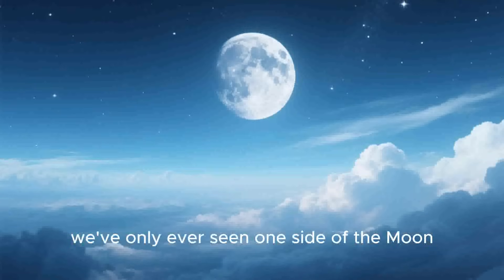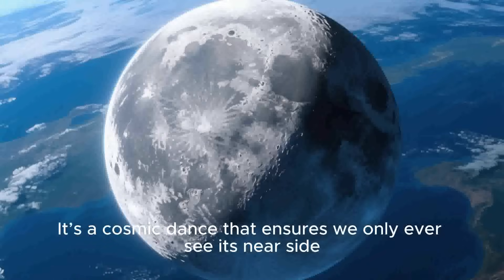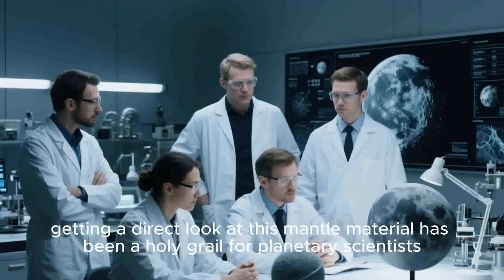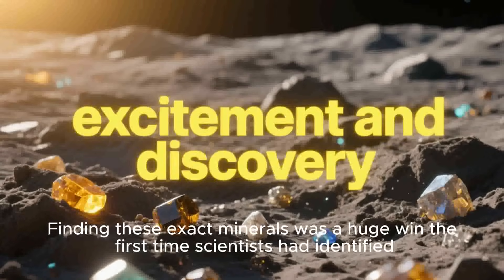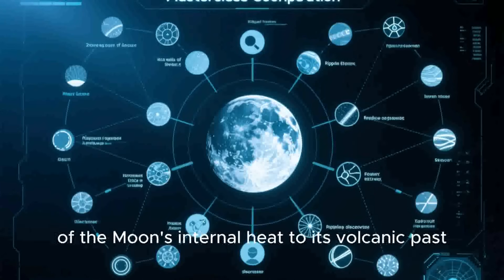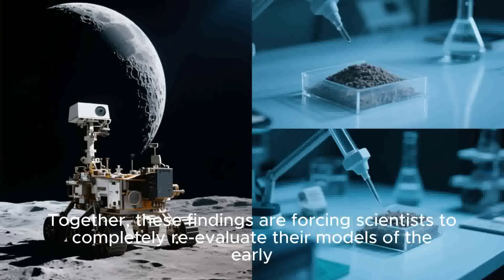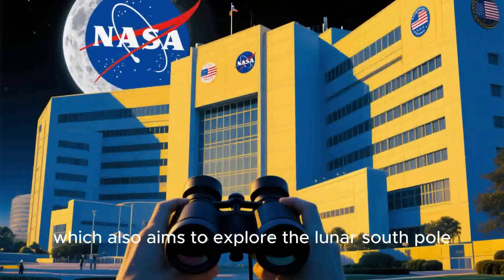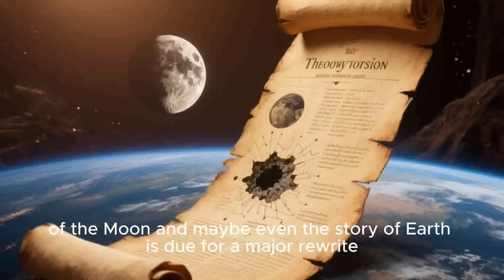The Hidden Face of the Moon – A Shocking Revelation | Mysterious Knowledge Hub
For centuries, humanity has gazed at the Moon—yet only one side has ever been visible to us. What secrets lie on the dark side, hidden from view? In this jaw-dropping video, we reveal the latest discovery by China’s space mission that could change everything we know about how the Moon was formed!

🛰️ Join Mysterious Knowledge Hub (USA) as we explore:

The far side of the Moon like never before

What was found inside a massive lunar crater

Why scientists are calling this a "game-changer"

Could this rewrite the story of the Moon’s origin?

👽 From space mysteries to alien theories, we uncover the truths NASA doesn’t talk about. If you love shocking space facts, unexplained discoveries, and real science mixed with mystery — this is your channel!

our quries
Hidden face of the Moon
Dark side of the Moon
Moon shocking discovery
Lunar mysteries revealed
Far side of the Moon explained Secrets of the Moon
Moon crater discovery
China Moon mission 2025
Moon origin theories
Moon space exploration Mysterious structures on the Moon Alien base on the Moon
What’s on the far side of the Moon Strange Moon footage
Moon secrets NASA
Lunar anomalies
Moon real images 2025
Hidden lunar craters
Moon unexplained footage
Moon mystery documentary
New Moon data revealed
What NASA won’t tell you
Lunar hidden truth
Conspiracy theories Moon
Moon formation shock
China discovers Moon secrets Space mystery video
Shocking space discoveries
Moon surface truth
Far side Moon video
Unseen side of the Moon
Is there life on the Moon
The Moon’s dark truth
Top Moon discoveries 2025
Most mysterious space finds
Alien theory Moon
Space secrets uncovered
Latest Moon footage
Moon crater exploration
What’s hidden on the Moon
Secrets NASA hides, Space documentary Moon
Lunar exploration facts
Moon far side mission Unbelievable space discoveries
Is the Moon artificial?
Moon conspiracy evidence
Deep Moon crater mystery
Moon facts you didn’t know Mysterious Knowledge Hub
Moon